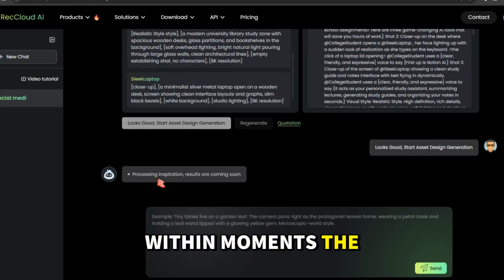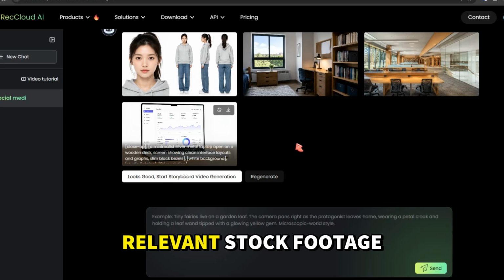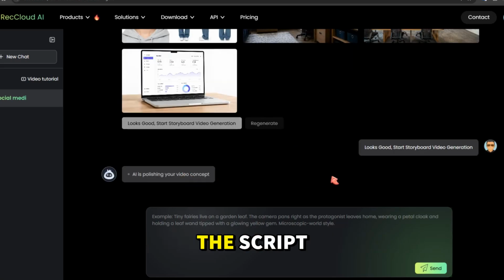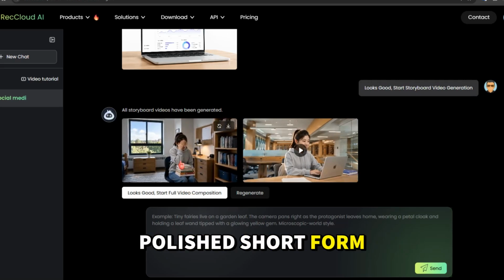AI Text to Video Generator for Social Media | Create Viral Videos in Minutes with AI (2026)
In this video, I'll show you how to use RecCloud AI Text to Video to turn simple text prompts into professional-looking videos for YouTube Shorts, TikTok, Instagram Reels, Facebook, and more.

Whether you're a content creator, marketer, business owner, or social media manager, this AI-powered tool helps you generate stunning videos in minutes—no advanced editing skills required.

🔥 In this video you'll learn:

How AI text-to-video works
How to generate social media videos from a text prompt
AI video creation for YouTube Shorts, TikTok & Instagram Reels
Real examples of AI-generated marketing and educational videos
Why AI video generation saves creators hours every week

00:00 Introduction
00:41 Introducing RecCloud AI Text to Video
01:05 Demo 1: Create an AI Tips Video
02:09 Demo 2: Create a Social Media Ad
02:47 Why AI Text-to-Video Saves Time
03:12 Final Thoughts & Outro